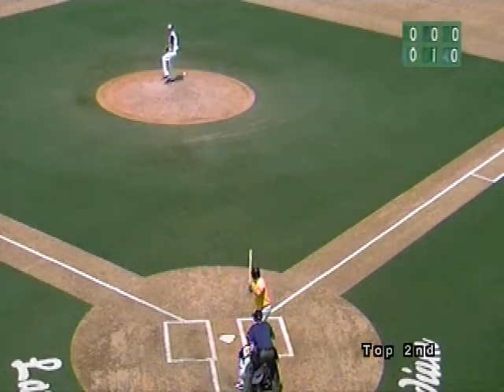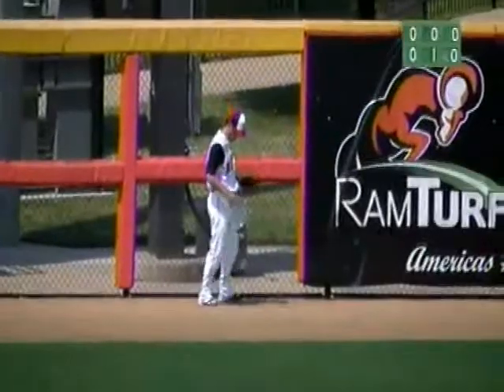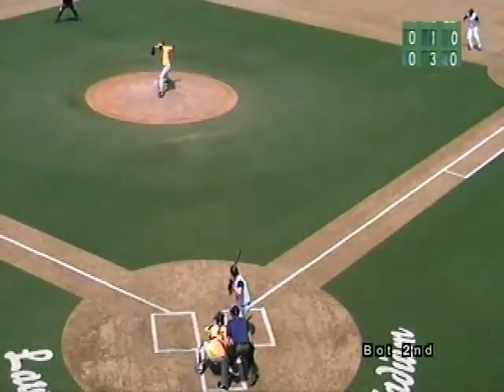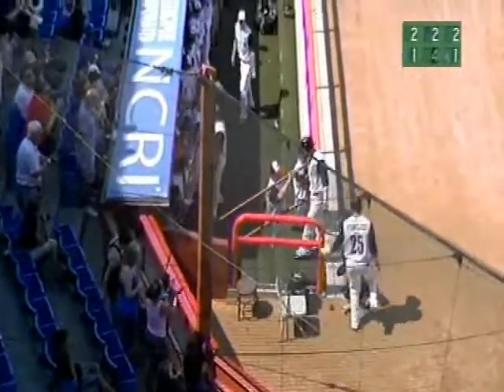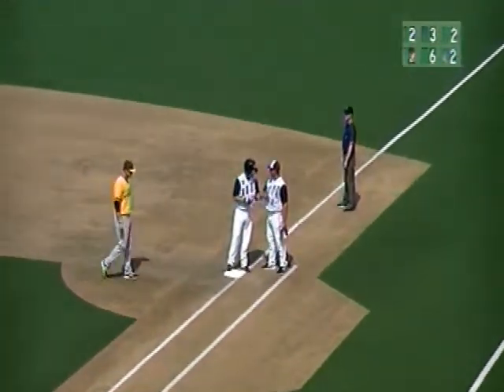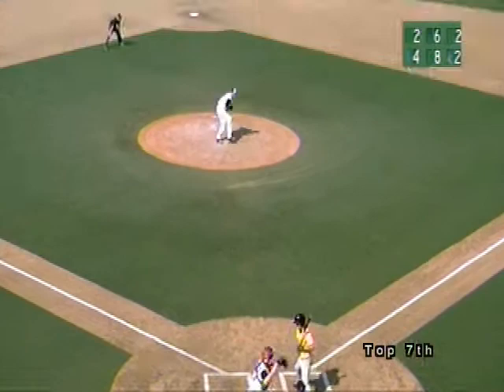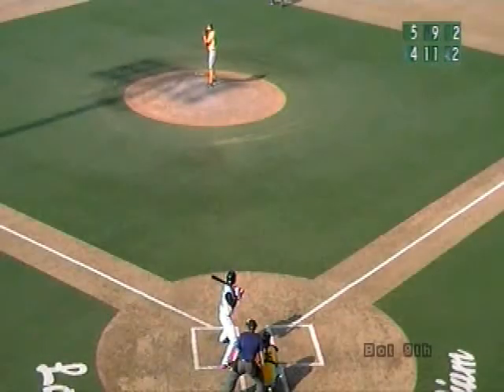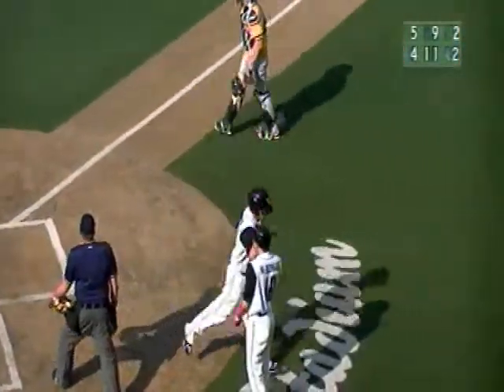Wichita Wingnuts vs. Amarillo Sox - July 7th, 2013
Highlights and postgame comments from Kevin Hooper and Jared McDonald following the Wingnuts' 6-5 comeback win over Amarillo.  McDonald drove in the game-winning run with a two-out single in the bottom of the ninth.